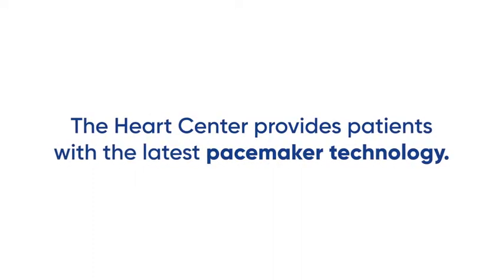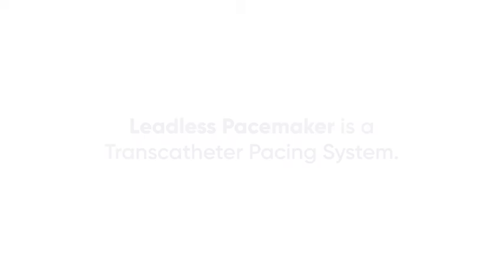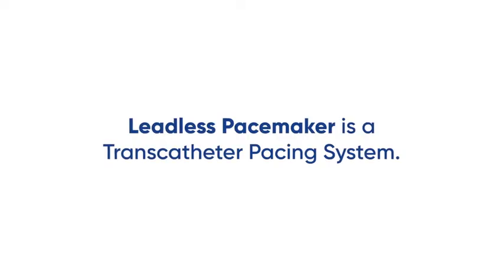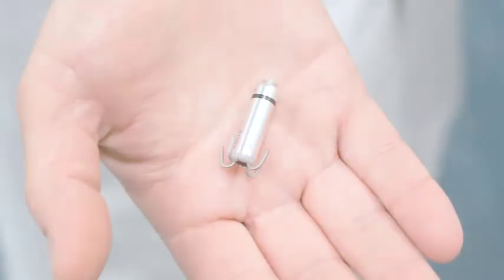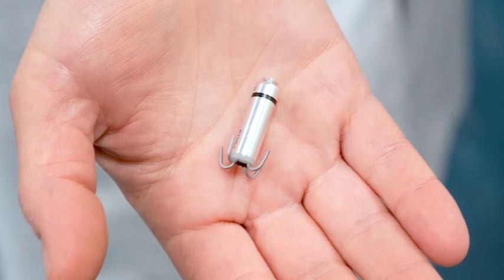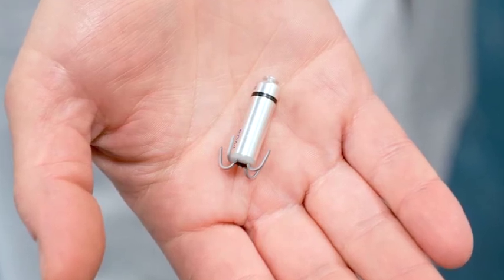Heart and Vascular Institute: Leadless Pacemaker with the Heart and Vascular Team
Learn about leadless pacemakers with the Vassar Brothers Medical Center Heart and Vascular team.